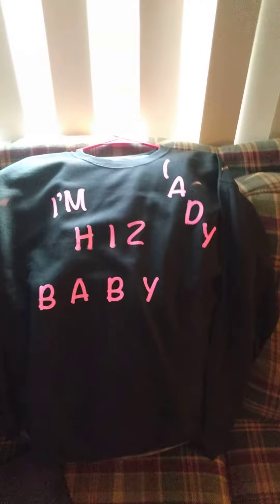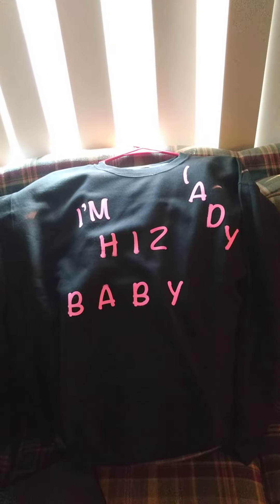Sweat shirts press machine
homemade start up business Free information training tips and more